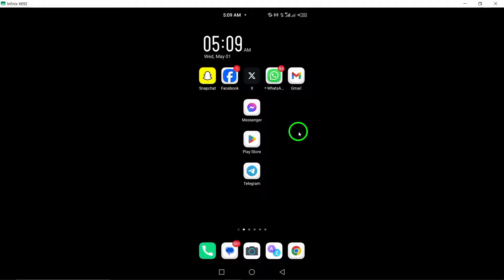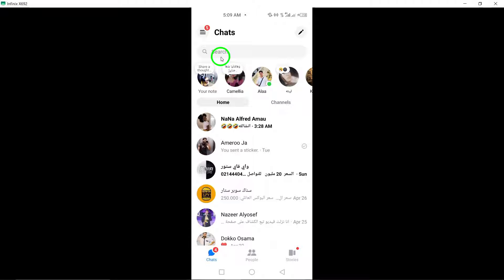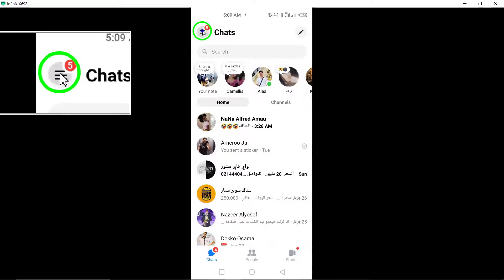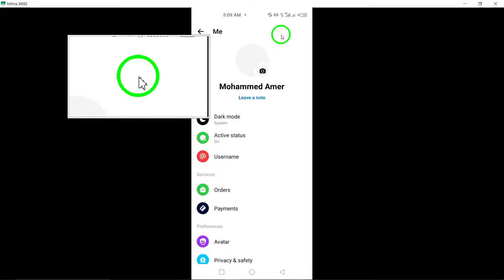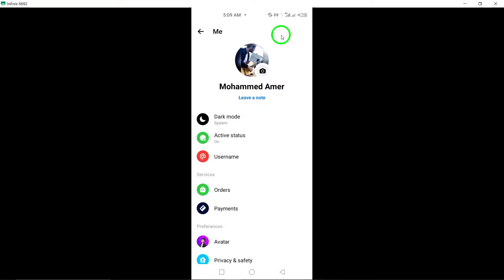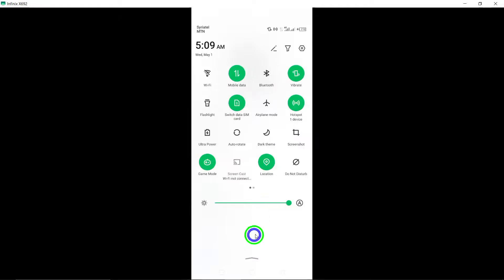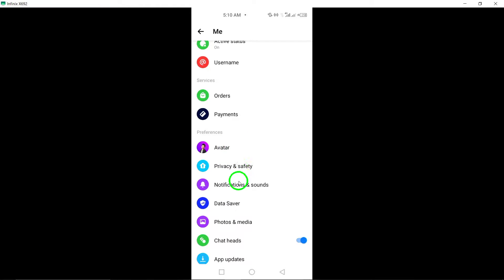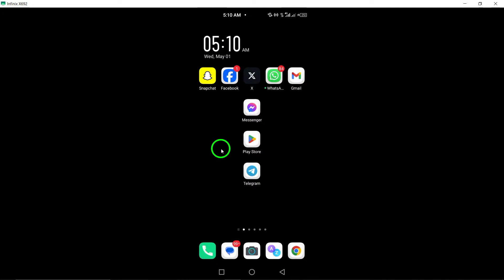How to View Settings on Messenger (Updated)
Learn how to easily access and navigate the settings on Messenger with our updated tutorial. Follow these simple steps to customize your Messenger experience:

1. Open the Messenger app on your Android device.
2. Tap the three horizontal lines at the top left.
3. Tap the gear icon at the top right of the menu.

Empower yourself with the knowledge to personalize your Messenger settings effectively. Watch the video for a detailed walkthrough and tips.